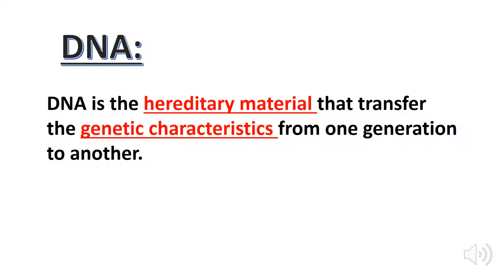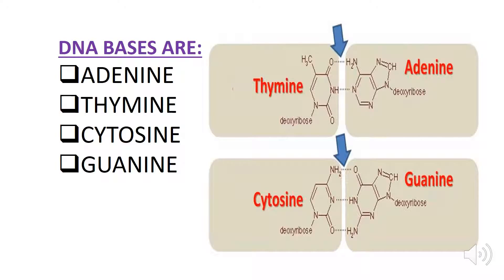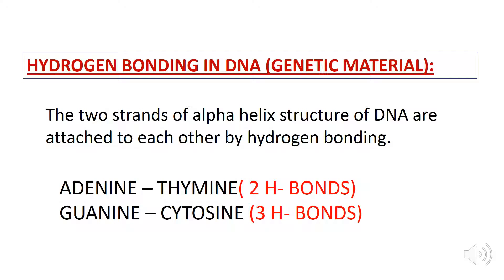HYDROGEN BONDING IN DNA IN ONE MINUTE| DIPOLE DIPOLE FORCES- Chemical Bonding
Topic: Understanding Hydrogen Bonding in DNA in One Minute
 THIS VIDEO IS ABOUT SPECIAL TYPE OF DIPOLE DIPOLE FORCES THAT IS HYDROGEN BONDING  AND THE IMPORTANCE OF HYDROGEN BONDING IN DNA AND THE FORMATION OF HYDROGEN BONDS BETWEEN ADENINE AND THYMINE AND ALSO HYDROGEN BONDS BETWEEN GUANINE AND CYTOSINE IN the EASIEST WAY.